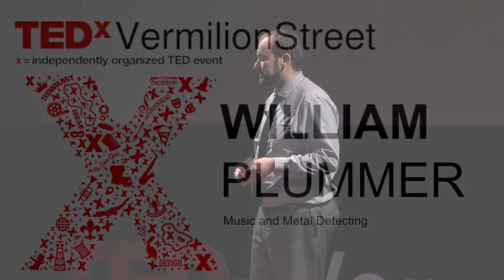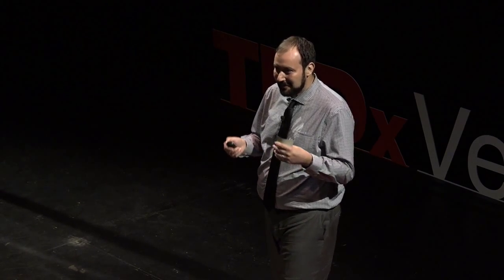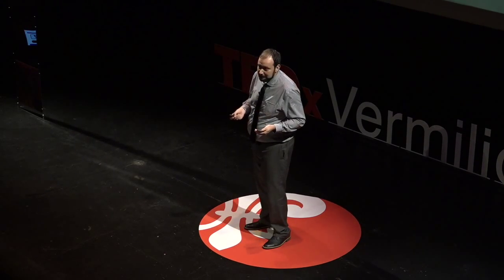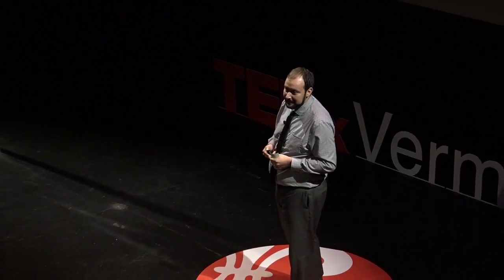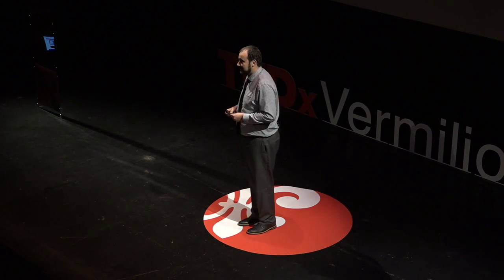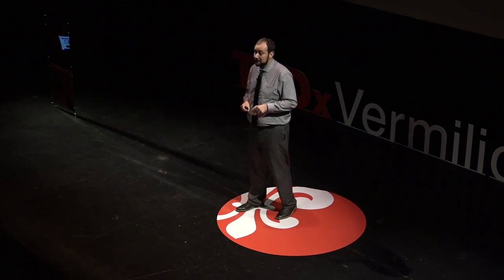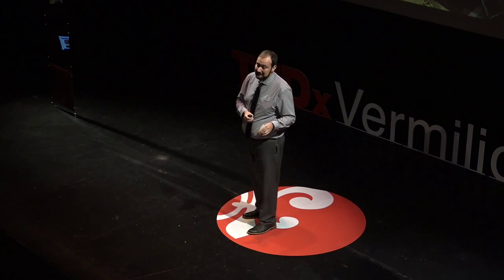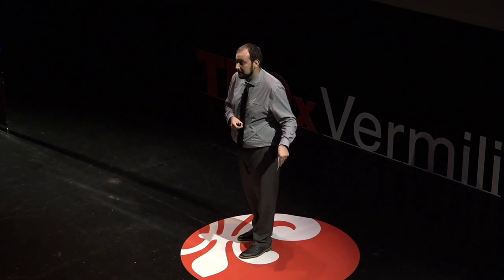Music and Metal Detecting | William Plummer | TEDxVermilionStreet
This talk was given at a local TEDx event, produced independently of the TED Conferences. William Plummer’s TEDxVermilionStreet talk draws parallels between the uncertainties of interpreting and playing sheet music dated before recording devices and finding relics while metal detecting in the sugar cane fields of Southern Louisiana.  Plummer emphasizes the importance of embracing the unknown in order to experience the joy of true wonderment.

William Plummer is the Director of Choral Activities at the University of Louisiana at Lafayette. Plummer is the founder and artistic director of the Baton Rouge Early Vocal Ensemble. Plummer is an avid metal detecting enthusiast and finds appreciation in the unknown stories of both music and found relics.